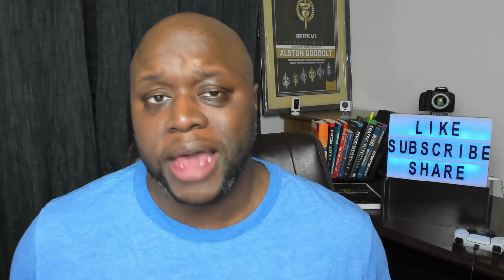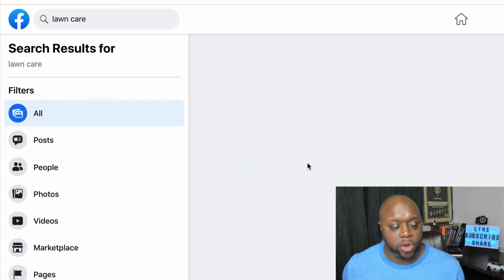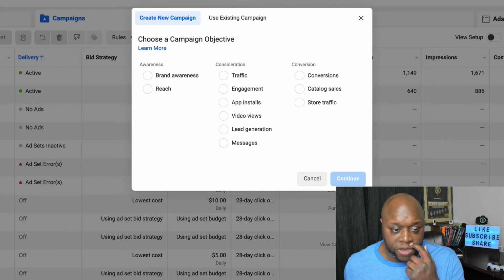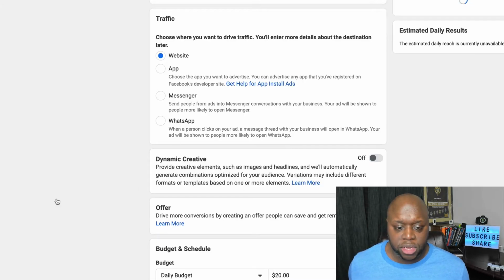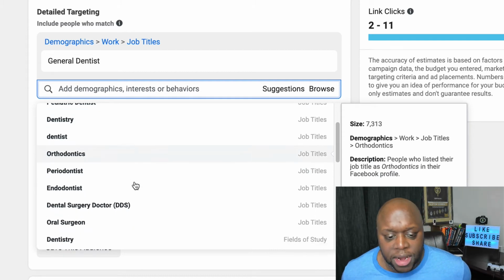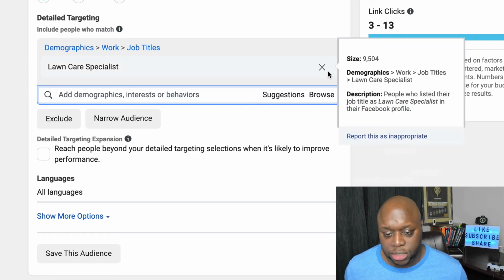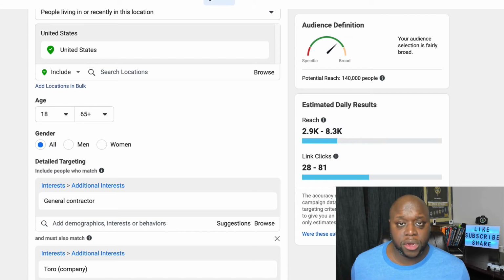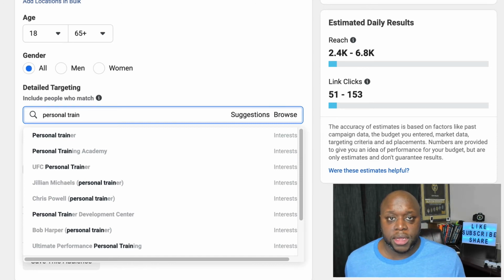How To Promote Clickfunnels On Facebook 2021- (Make Money Online 2021)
Included in this video are 5 different ways on how to promote Clickfunnels affiliate program using Facebook without spamming your links. included in this affiliate marketing tutorial is a guide on how to promote Clickfunnels for free on Facebook in 2021. Watch this entire video to learn different ways on how to promote Clickfunnels products including Traffic Secrets and Expert Secrets. After this video, you'll learn the best way to promote Clickfunnels on Facebook in 2021